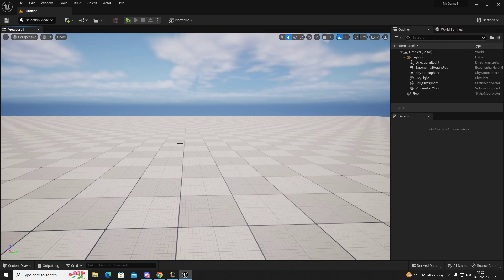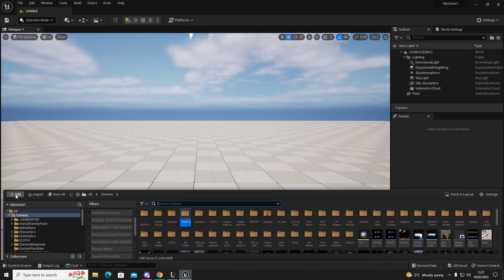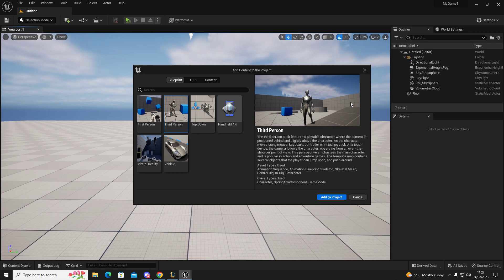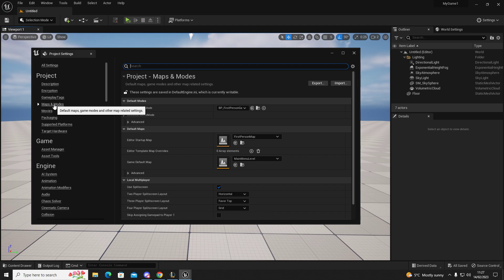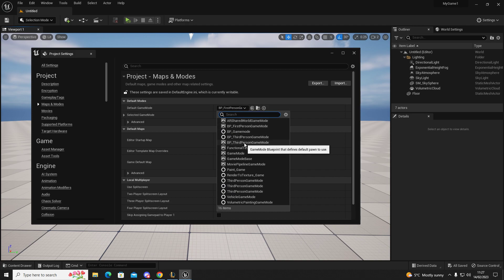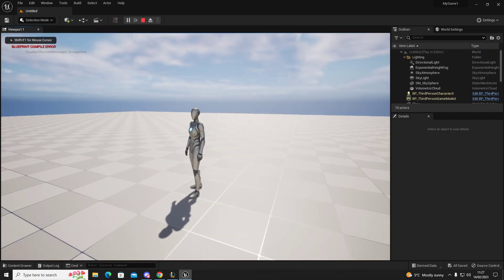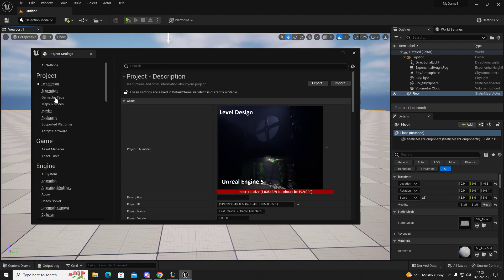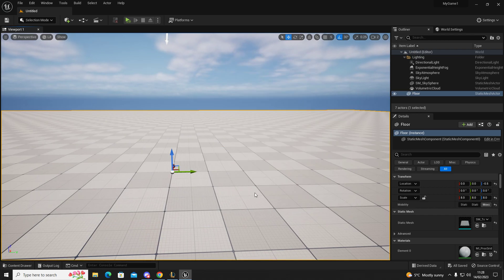Unreal Engine 5 How to swap between First Person and Third Person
Quick tutorial on how to swap between game modes for first and third person without starting a new project! :)